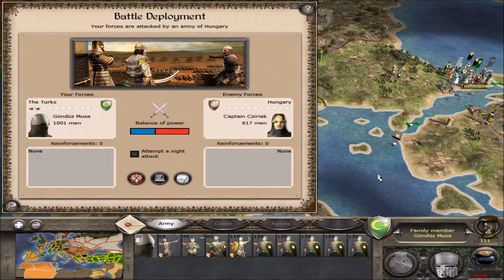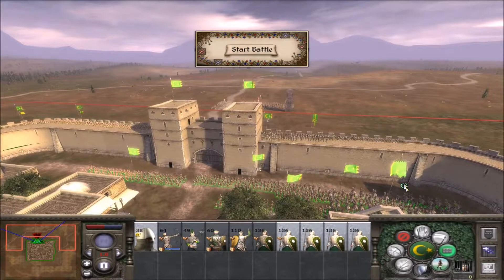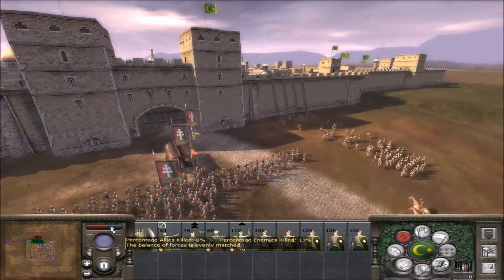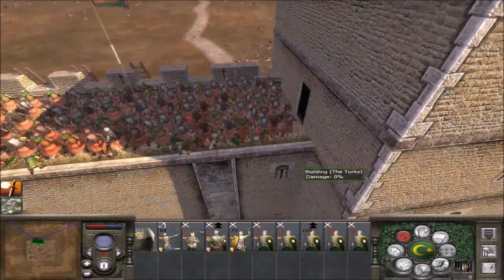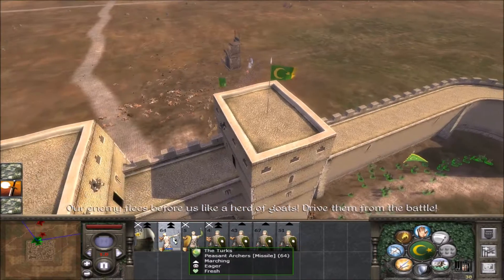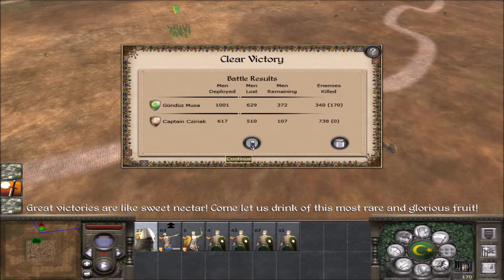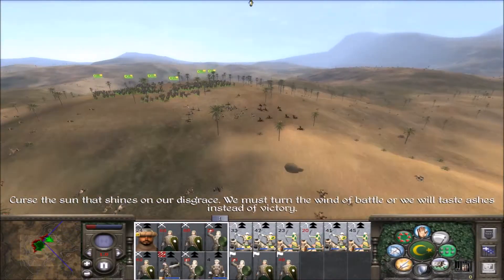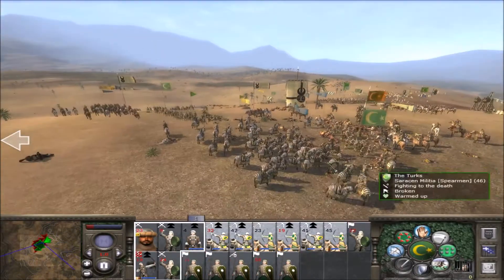Medieval II Grand Campaign - Leecros Plays - Episode 29 [Struggle]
Since the Fall of Tushtopia. The Turks are now in a struggle for their lives with almost everyone in the world wanting to murder them.